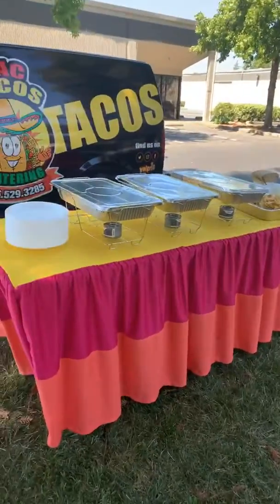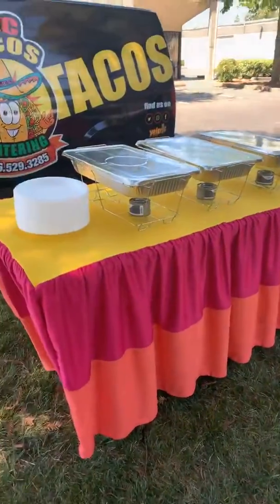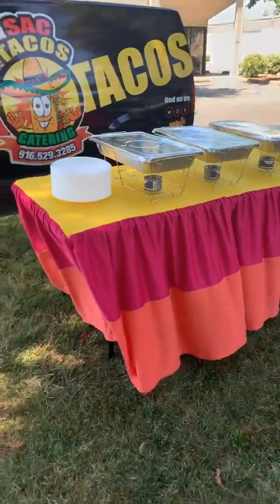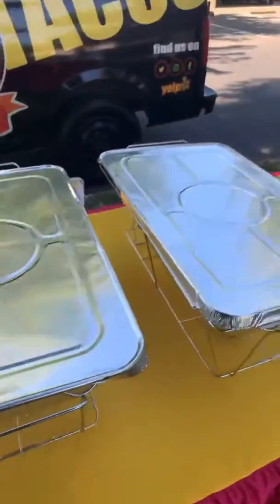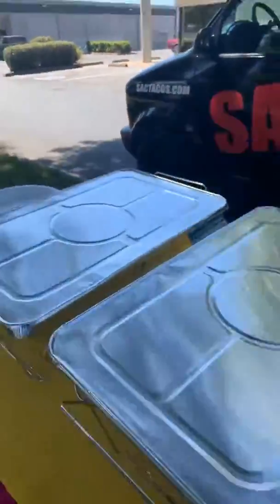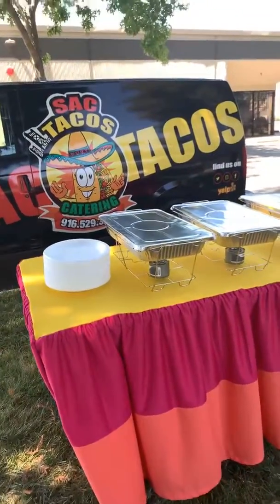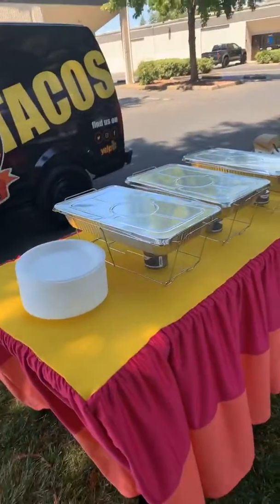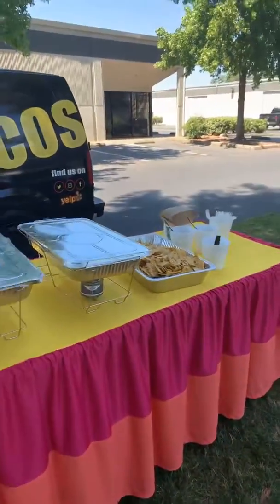Sac Tacos Signature drop off buffets - Sacramento Catering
Package 2 - Signature drop off buffets